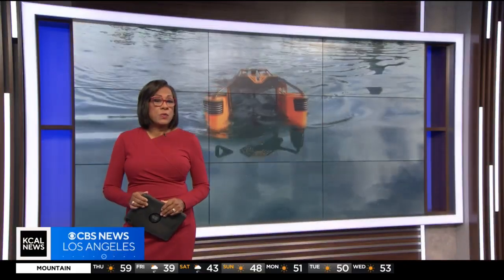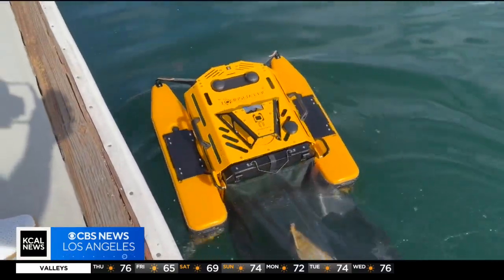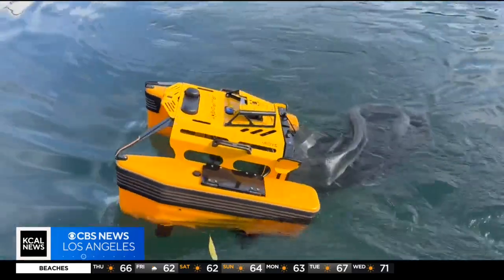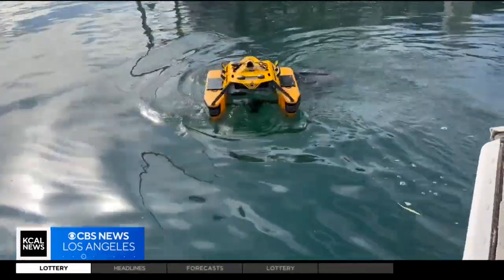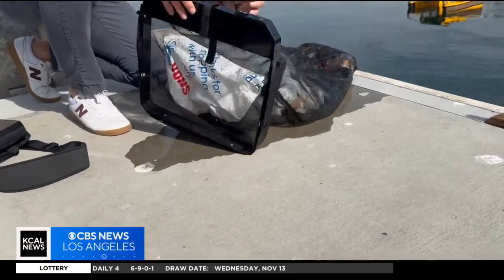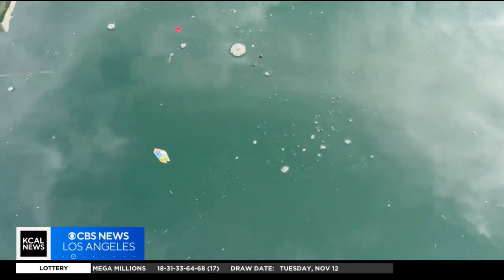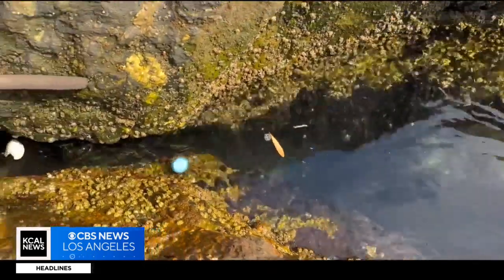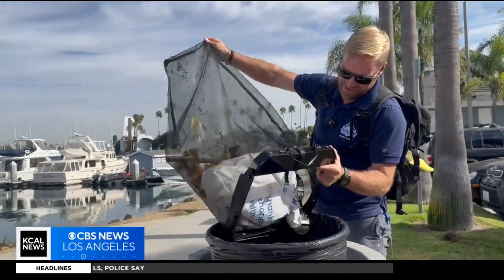Remote-controlled aquatic drone enlisted to help keep the Port of Long Beach free of debris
A Roomba-like drone has been tasked with clearing the Port of Long Beach of debris. Nik Zecevic reports.